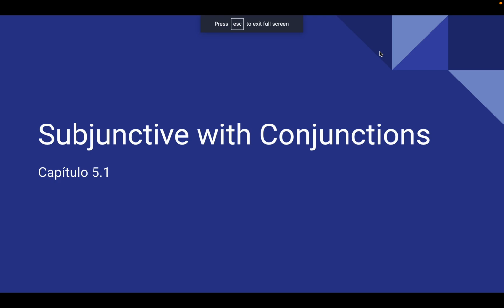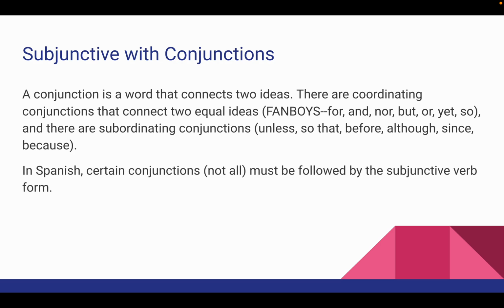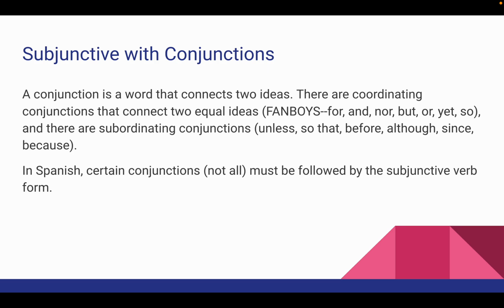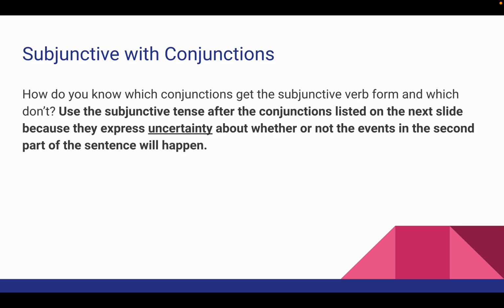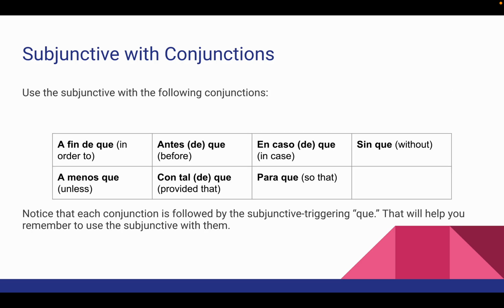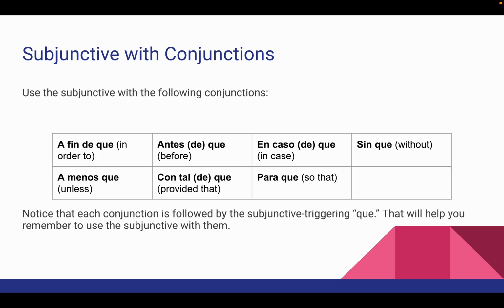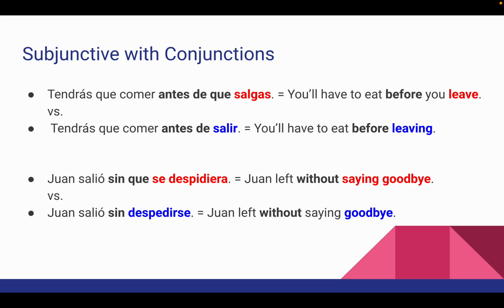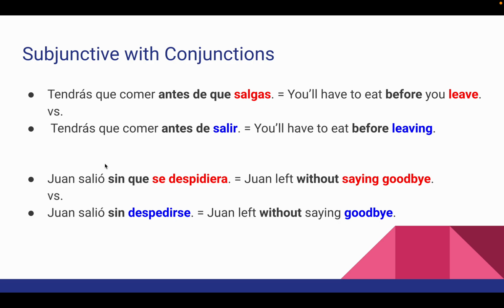Subjunctive with Conjunctions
This video teaches how to use subjunctive with conjunctions.